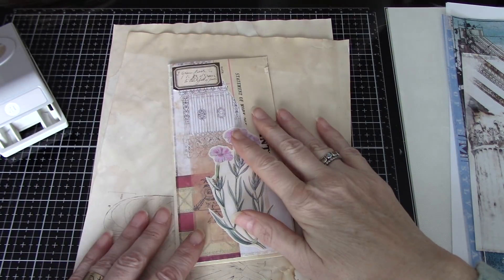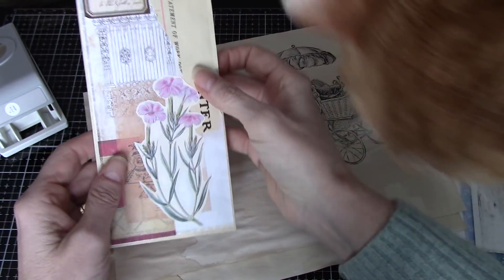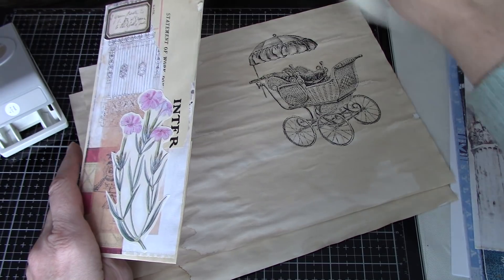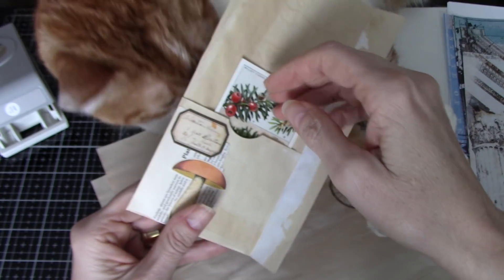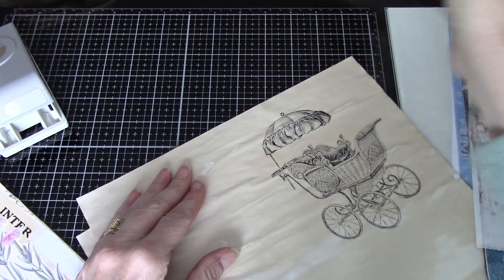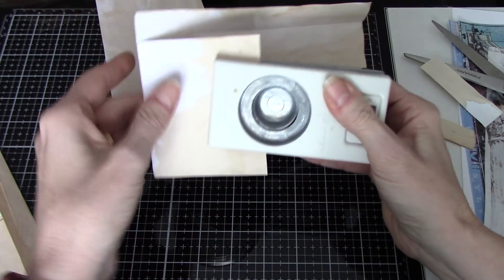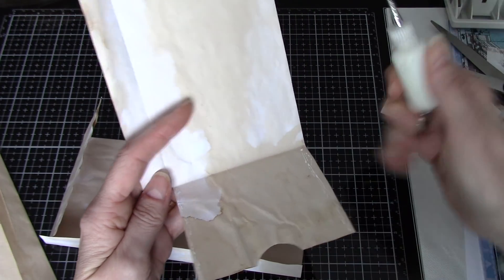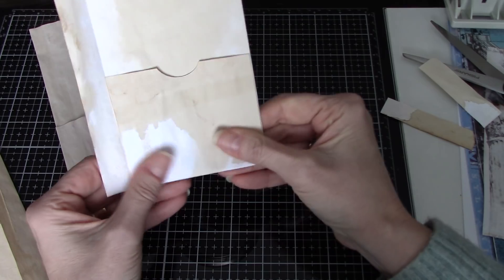One Page Projects - Fun & Easy Flip Pocket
Thanks for joining Leo and I. Today we are sharing how I make easy journal pocket flips from one page of coffee stained paper. I have also used digital journal pages - Architecture from Rachel - RoxyCreations, fussy cut mushrooms and flowers from Took - TooksCraftTable, labels from Tracie - LoveJunkJournals, and scraps. I hope this is in some way helpful!